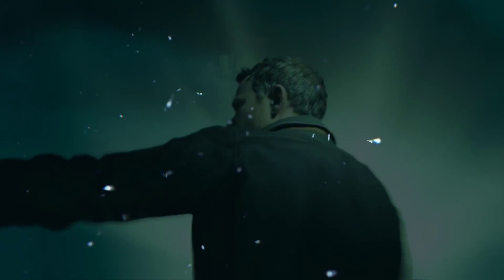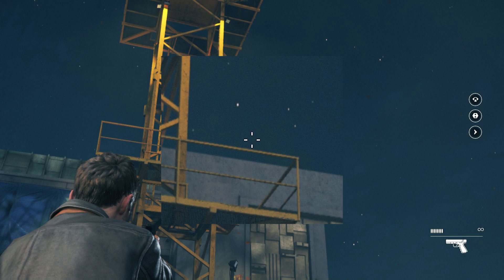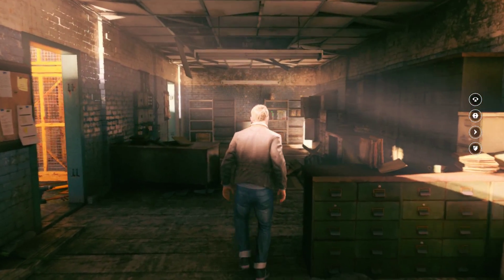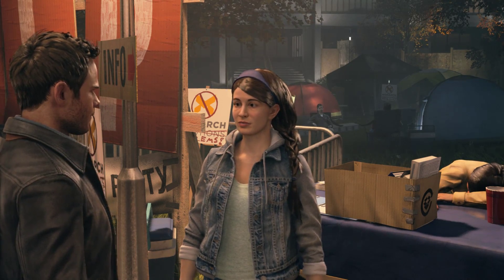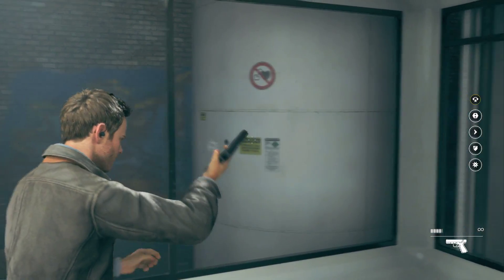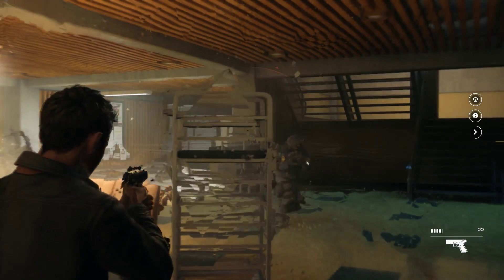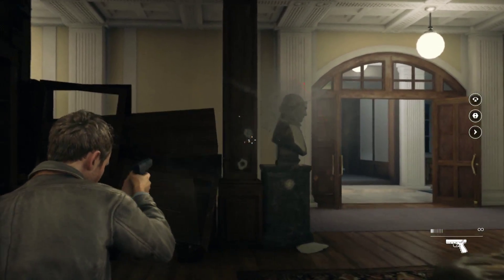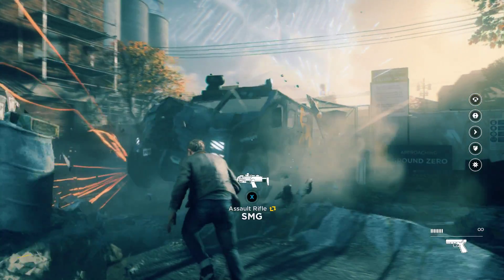Quantum Break: An Xbox One Tech Showcase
Remedy's Quantum Break possesses a level of rendering technology that is supremely impressive. This game is doing things we've not seen in a mainstream title before. John reveals all.